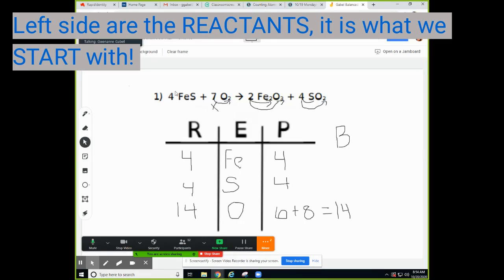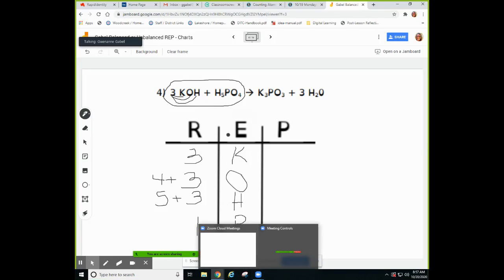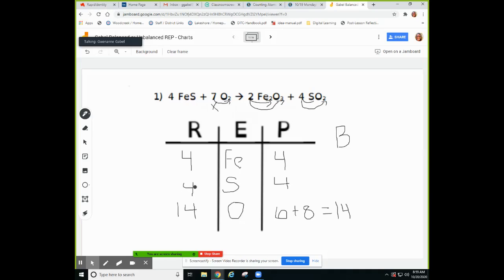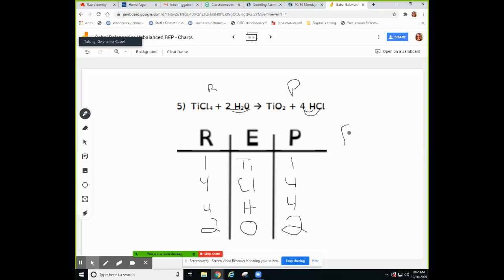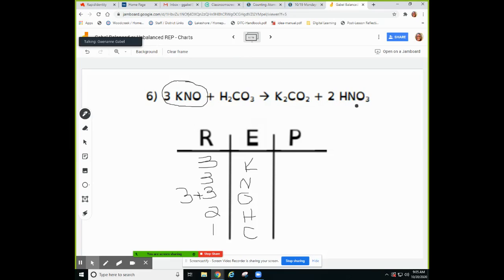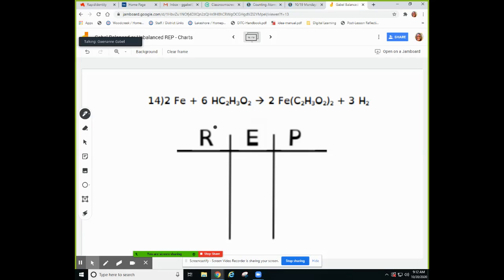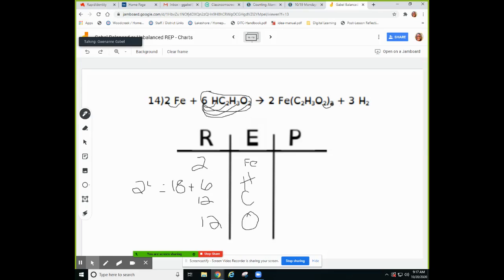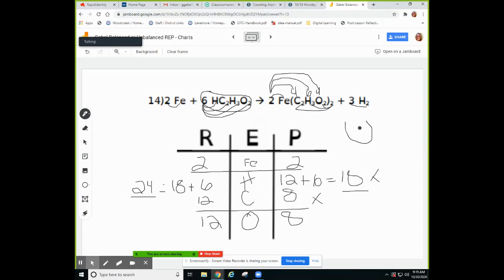REP Chart: Balanced or Unbalanced (Part 1 Zoom instruction)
I continue demonstrating how to calculate the number of atoms for elements in a chemical equation.